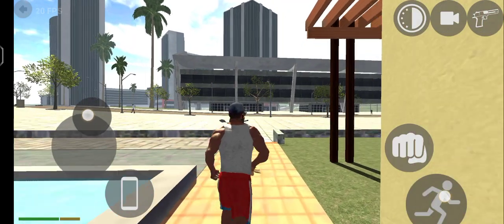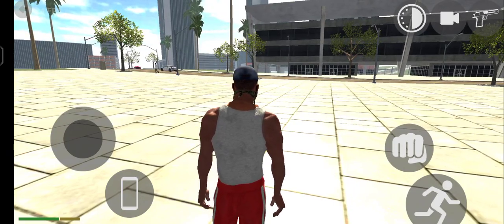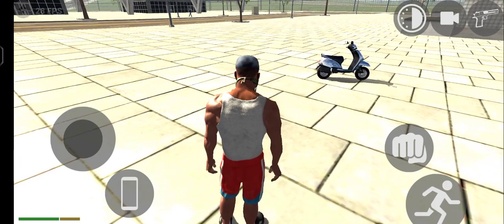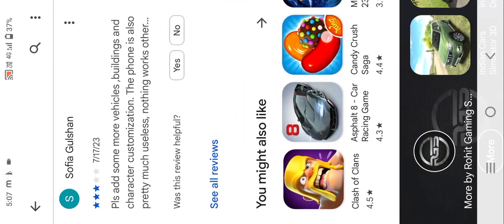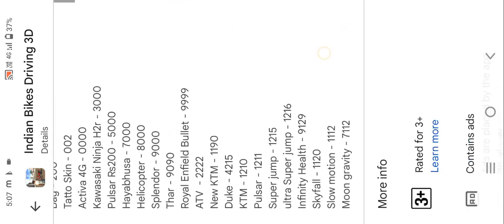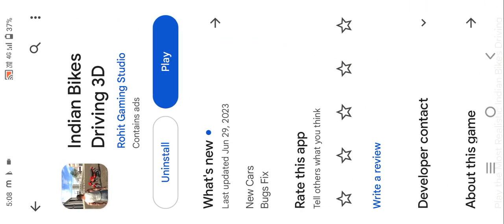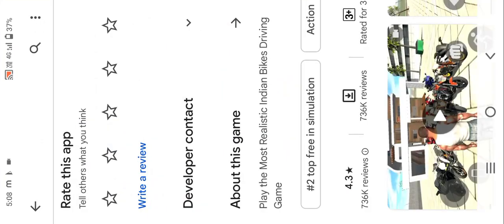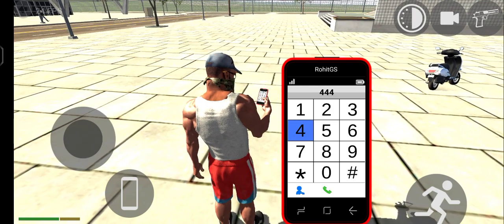​@astorgaming_2 INDIA BIKE DRIVING 3D ALL CHEAT CODES ALL CARS AND BIKES EASY TRICK IN 2 MIN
@thegamerarnav INDIA BIKE DRIVING 3D ALL CHEAT CODES ALL CARS AND BIKES EASY TRICK IN 2 MIN mods helpful#100

About : Arnavgamer is a YouTube Channel, where you
will find gaming videos in Hindi, I hope this video was
Useful and you liked it, if you did press the thumbs up
button